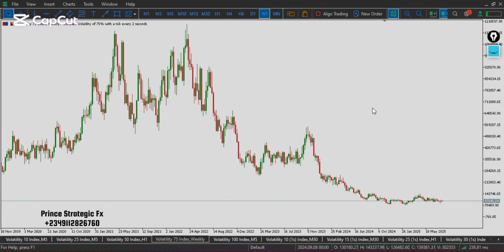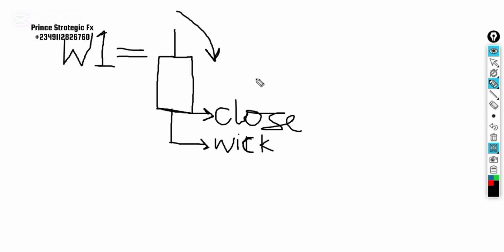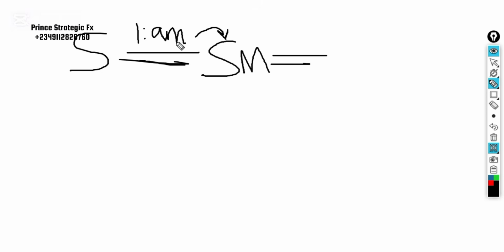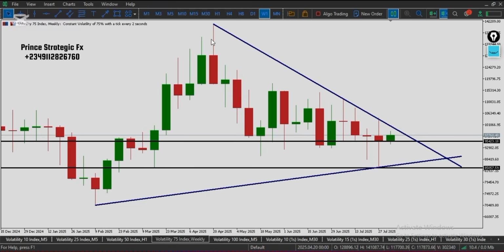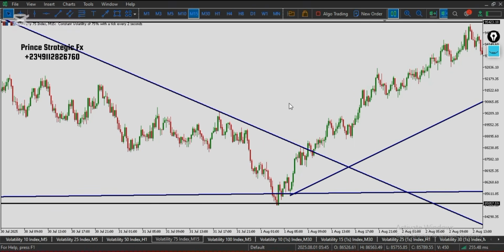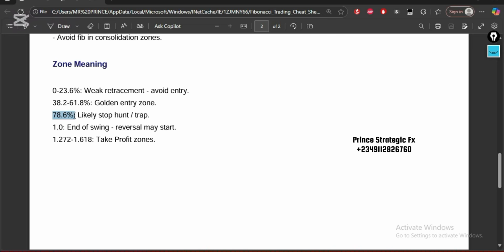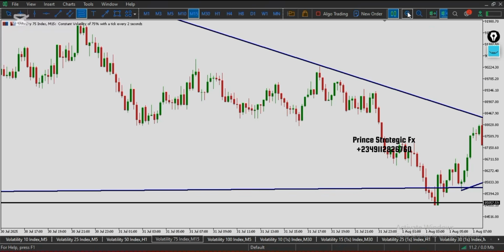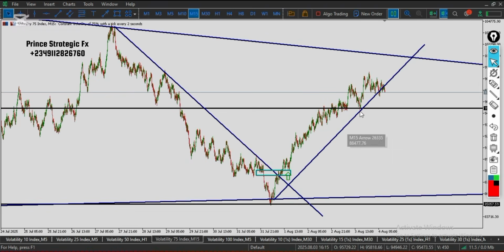VIX 75: How I Catch My Entries Before The Real Move Starts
In this video, I break down exactly how I catch sniper entries on VIX 75 before the real move even begins. If you’ve ever missed a big trade or entered too late, this strategy will change everything for you.

I’ll walk you through my personal entry method step-by-step — showing you how I analyze the market, what key price action signals I look for, and how I position myself just before the momentum kicks in. Whether you're a beginner or an experienced trader, this video will help you become more confident and accurate with your VIX 75 entries.

💡 What you'll learn:

My pre-move entry technique for VIX 75

How to spot market structure shifts early

Tools I use to confirm high-probability setups

Tips to avoid entering too late or too early

🎯 This is for traders who want to trade smarter, not harder — using pure price action and logic to stay ahead of the market.

Deriv:
Exness:

💬 Got any questions or want me to break anything down further?

📈 Want to learn more? Join my free Telegram community for more real-time tips, strategies, and updates: [Insert Your Link]